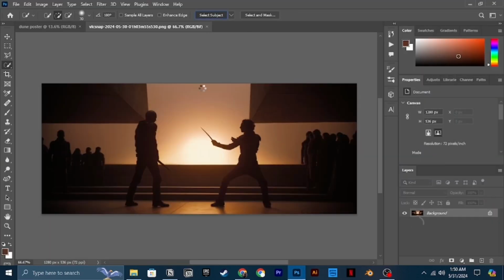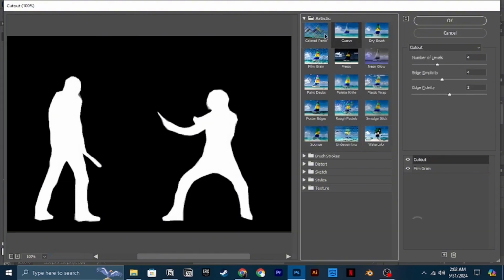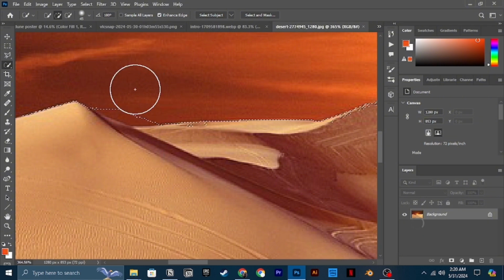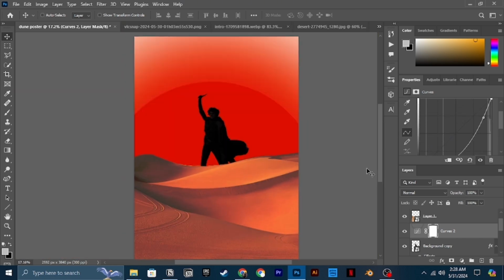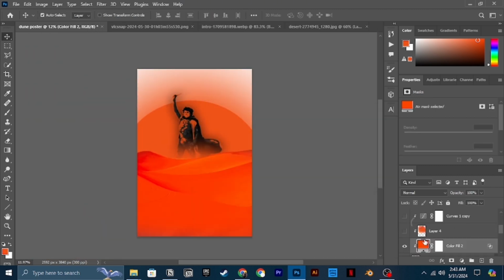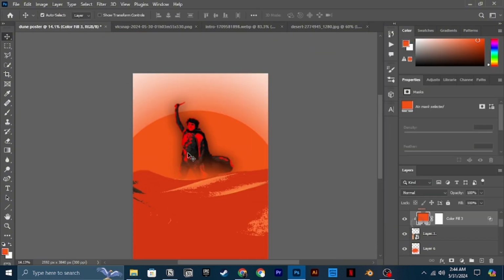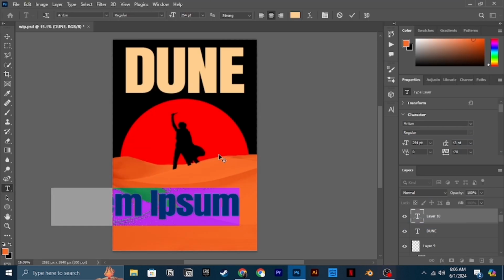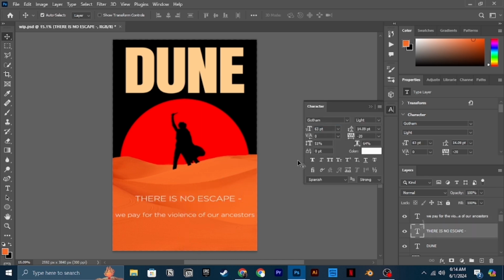From Concept to Spice: Designing a Movie Poster for Dune (Behind the Scenes)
Ever wonder how a movie poster for a blockbuster like Dune comes to life? Join this behind-the-scenes journey as we create a movie poster for the epic film!  Explore the design process, from brainstorming ideas to crafting a visually stunning poster. Whether you're a graphic designer, a film enthusiast, or a Dune fan, this video is for you!